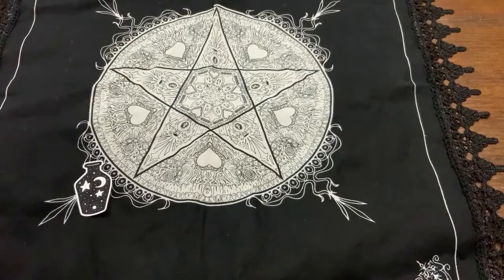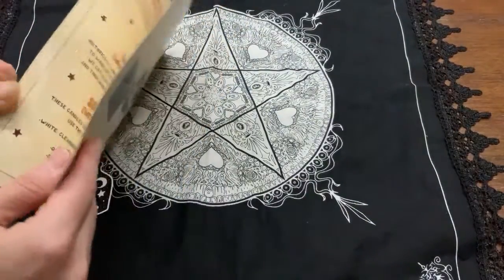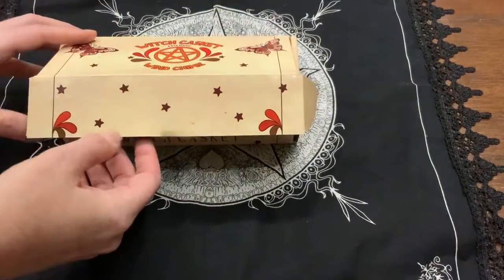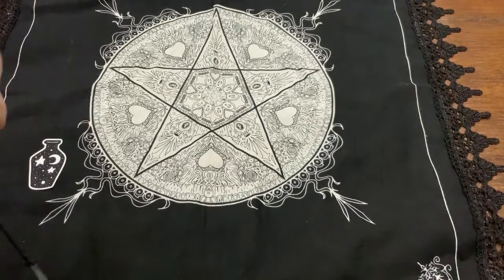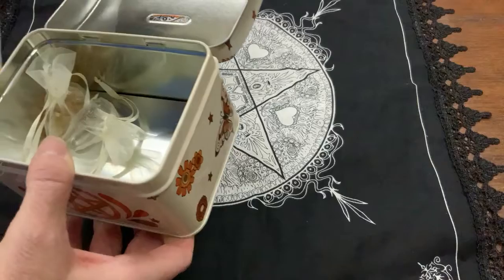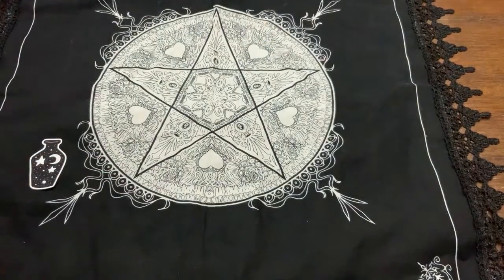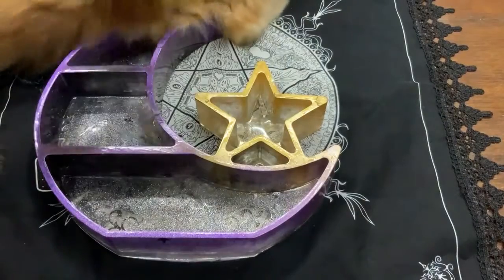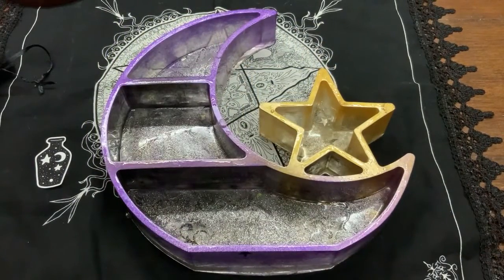Witch casket Positive vibes/ Giveaway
and on Etsy